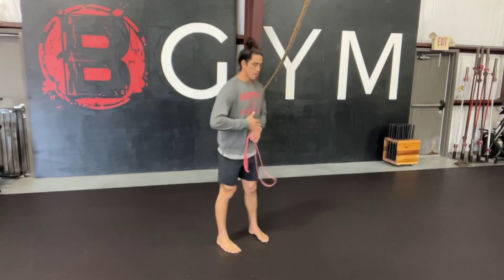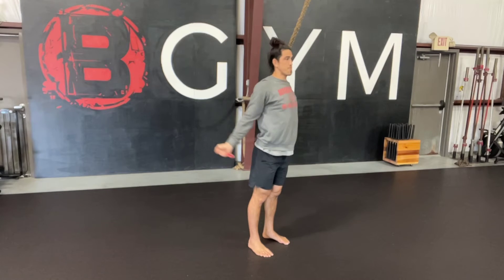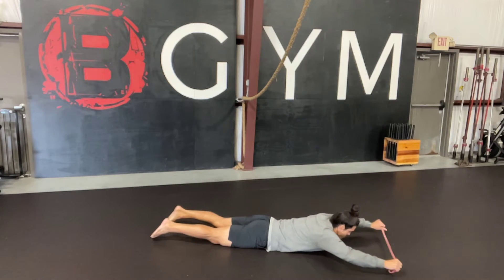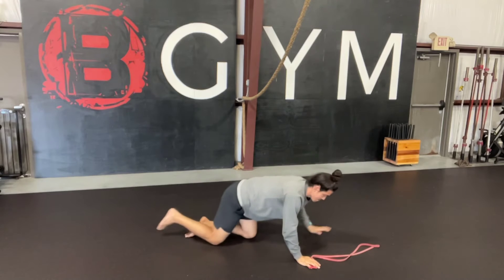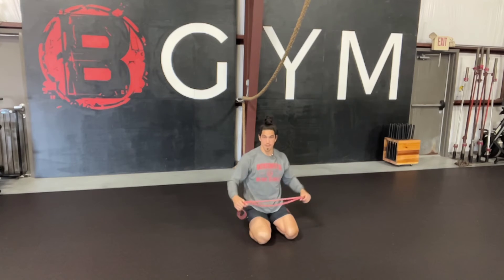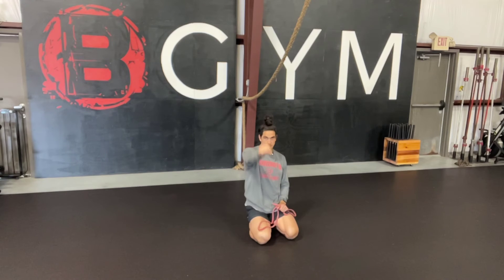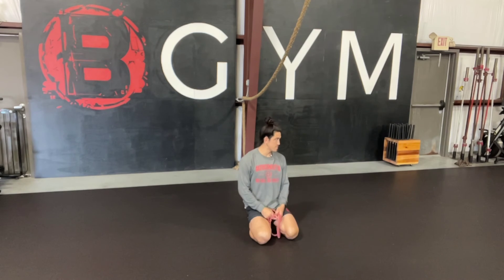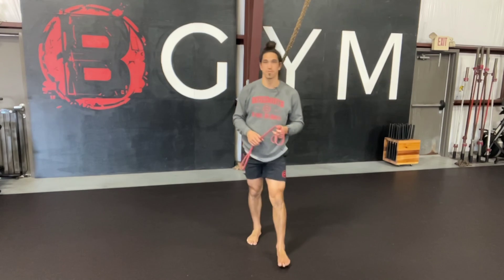Prone pass throughs (w/ commentary)